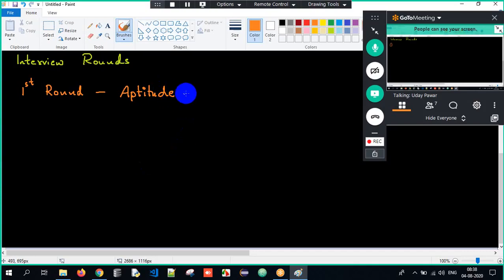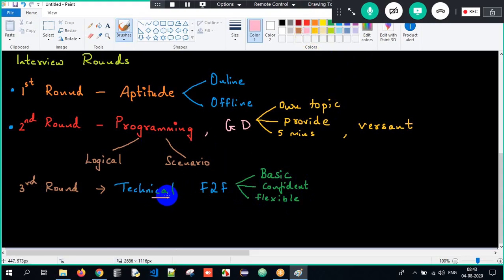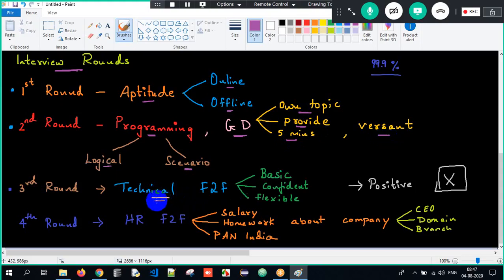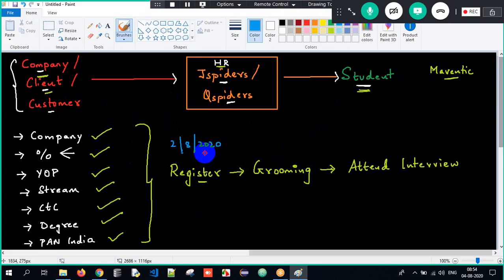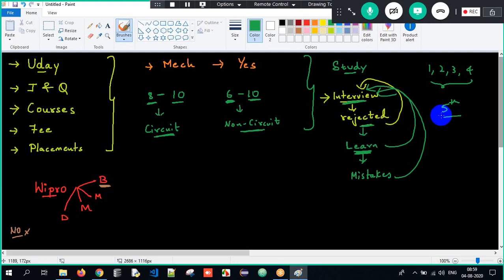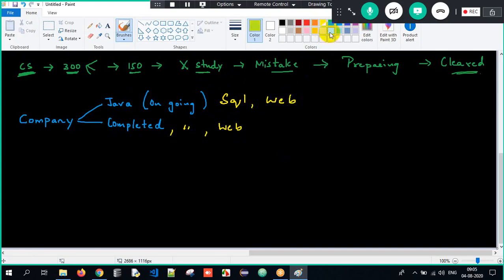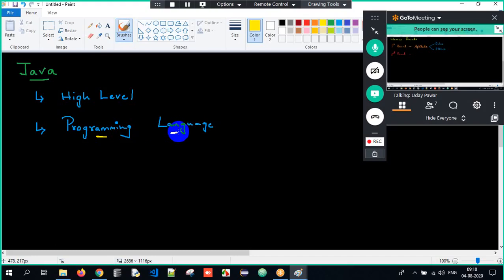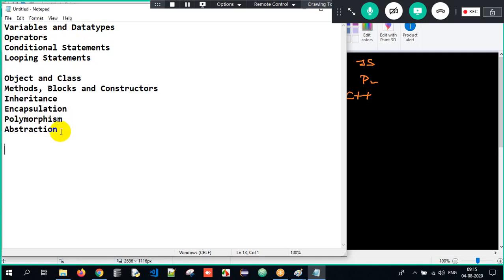JAVA Tutorial For Beginners in English | CLASS 2